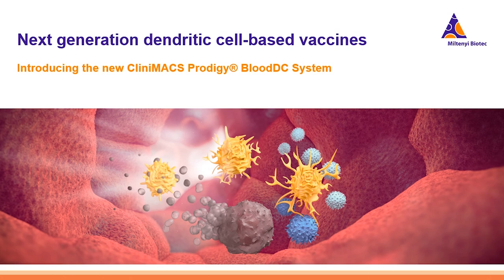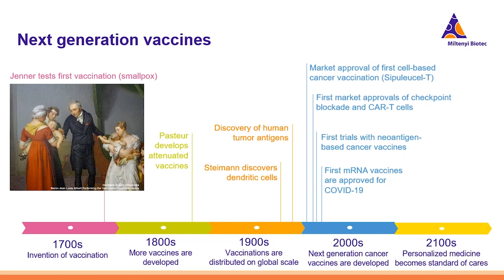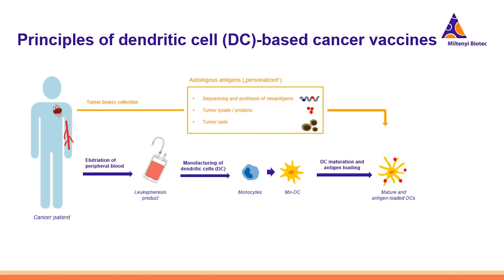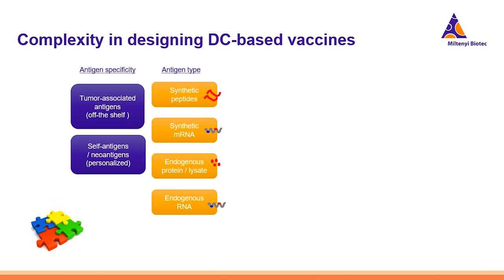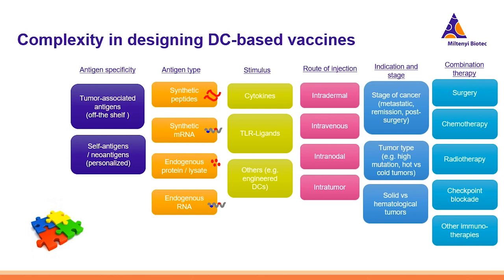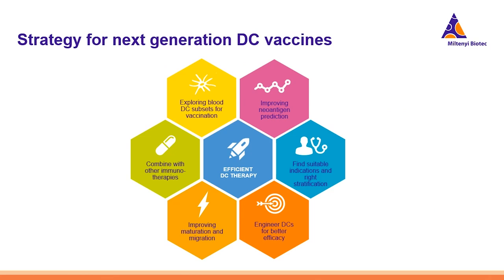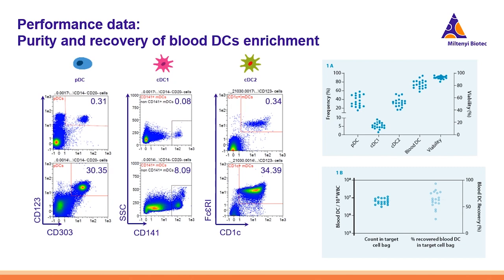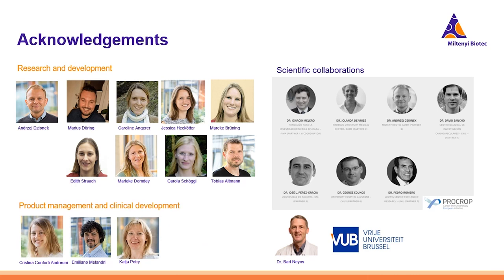Next-generation dendritic cell–based vaccines [WEBINAR]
This webinar explains how to tackle challenges in next-generation DC manufacturing: We focus on enrichment of primary DC subsets from peripheral blood and increasing manufacturing sustainability with the CliniMACS Prodigy® Platform.

In the last decade, several DC-based vaccination and other pioneering immunotherapeutic treatments have paved the way to a new personalized approach to cancer treatment. DC–based vaccination aims to enhance the immune system’s ability to attack the tumor. However, limitations like low efficacy and low sustainability of the manufacturing process are still a challenge for DC-based therapies. Watch the webinar recording and learn how enrichment of primary dendritic cell (DC) subsets and sustainable DC manufacturing advances DC-based cell therapies.